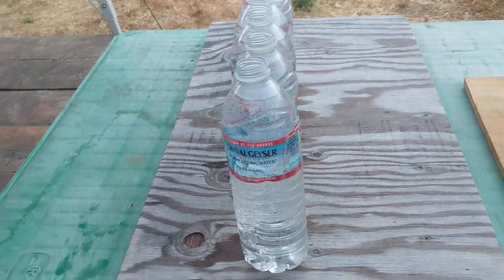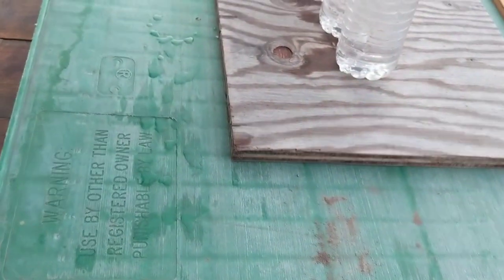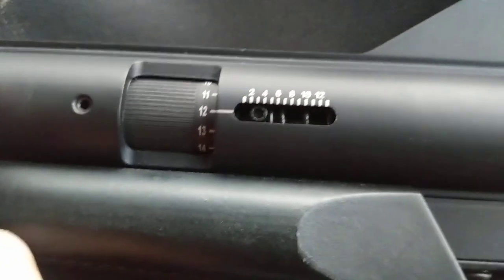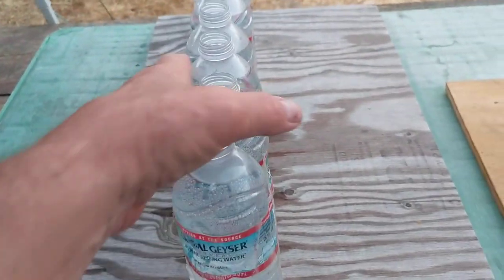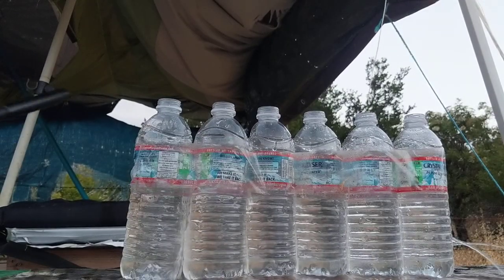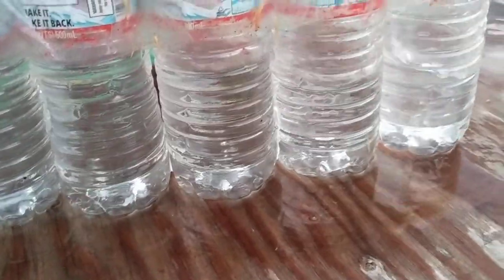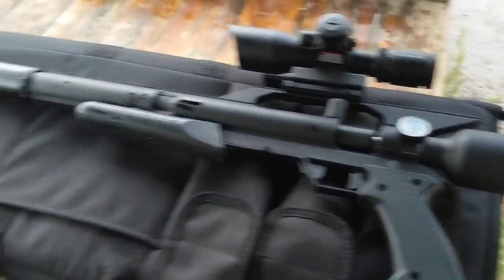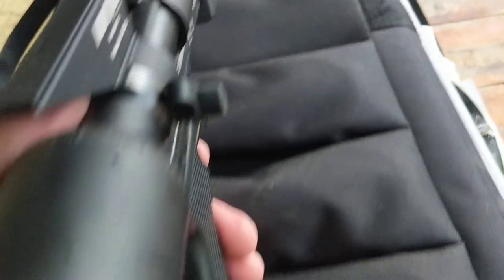Airforce Talon-P pcp pistol shooting a pellet through 6 water bottles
Next time I will use more water bottles